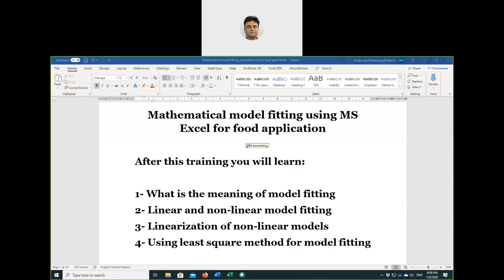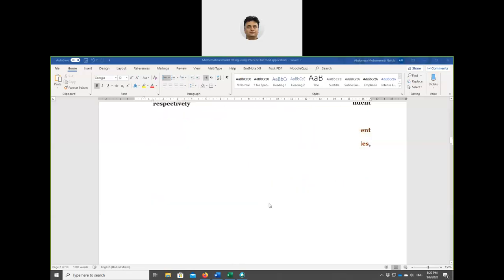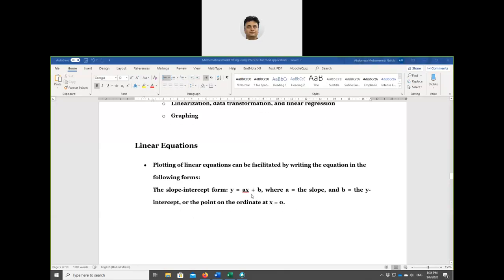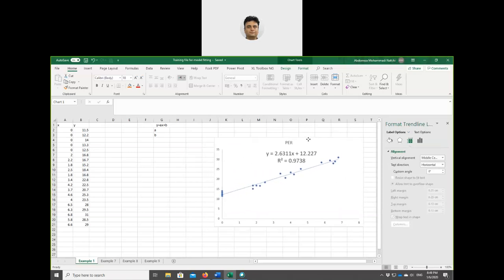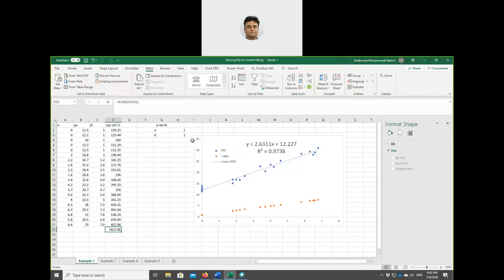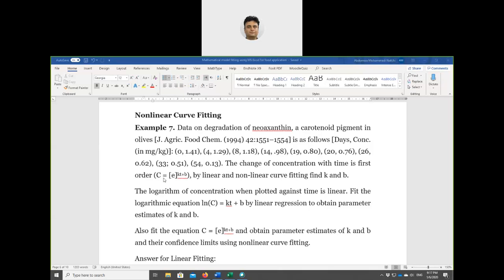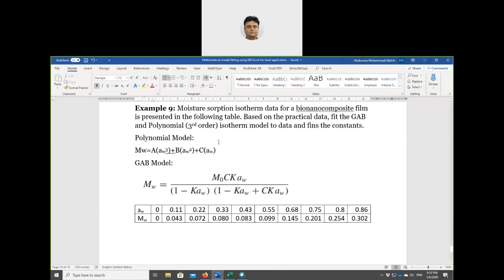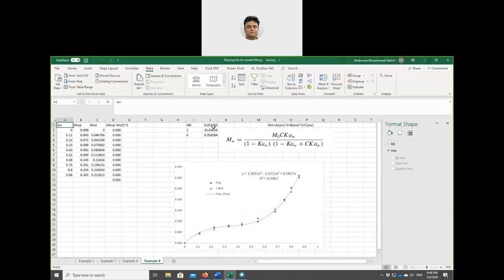Mathematical model fitting using MS Excel for food application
This video is a recording video of online training of the model fitting using MS Excel. This video is an online training for food technology students of Universiti Sains Malaysia, School of Industrial Technology.

The following files are the handout and data file of the training.